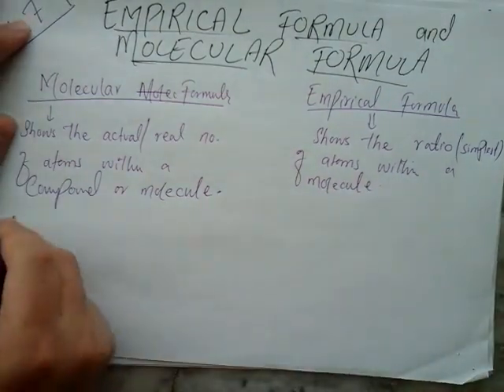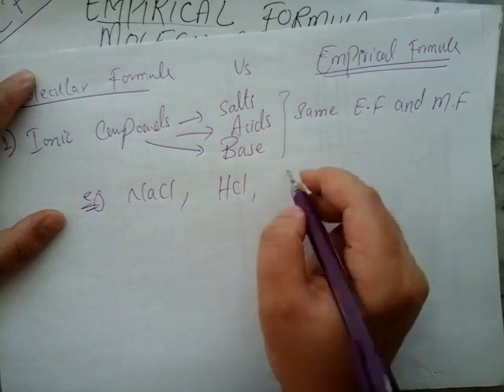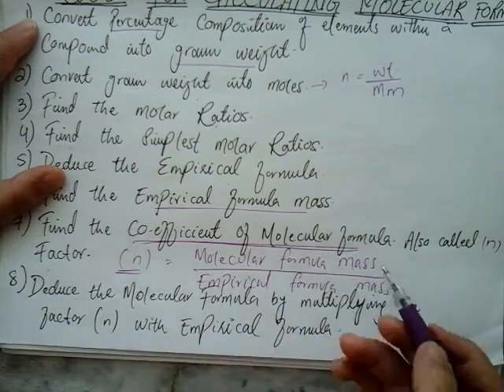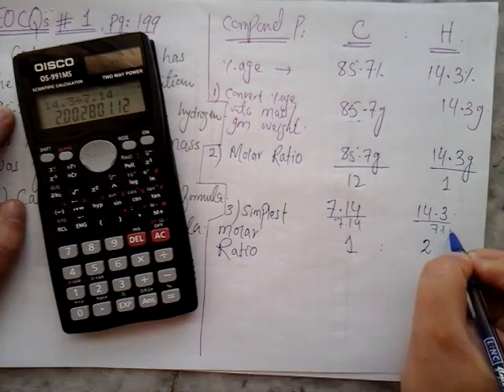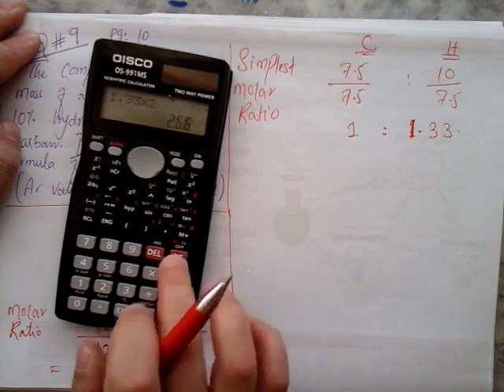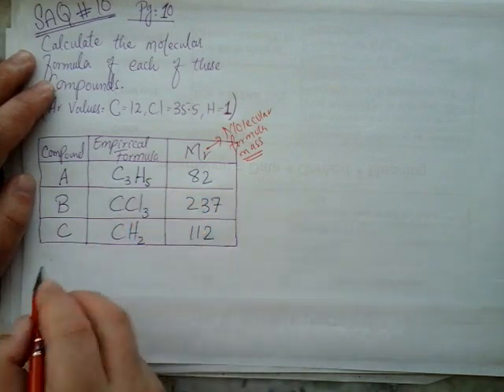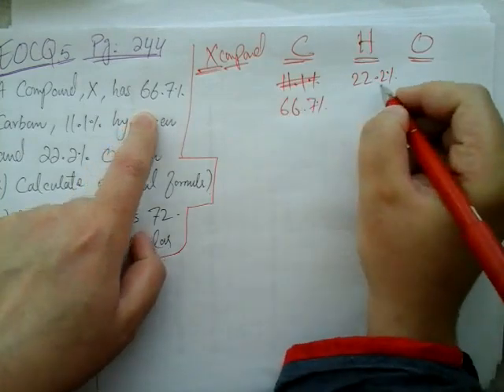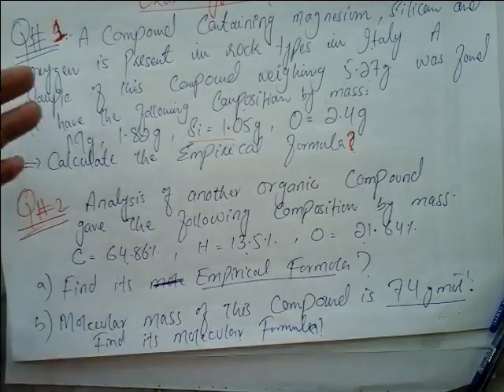As-Level chemistry, ch1, Moles & equations, L9, Empirical formulae & Molecular formulae